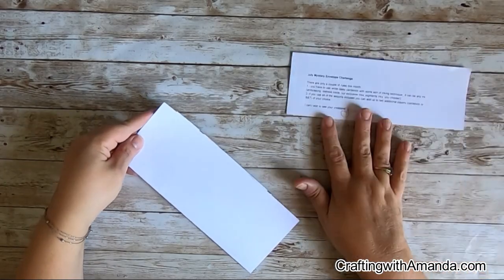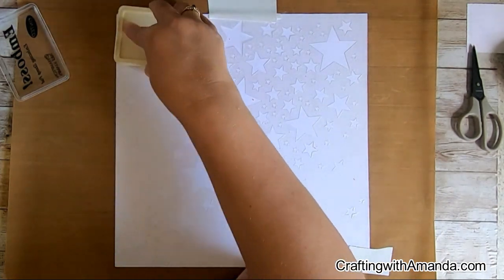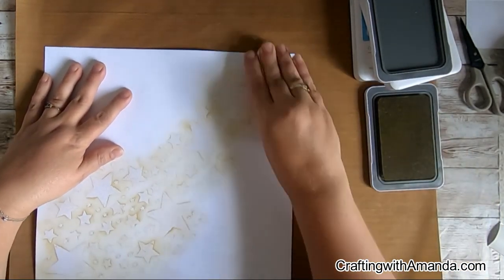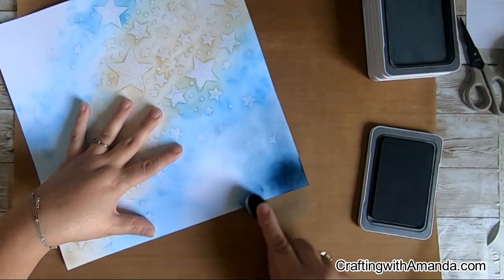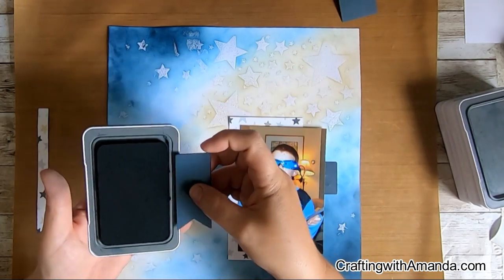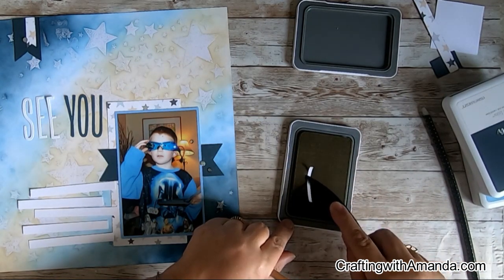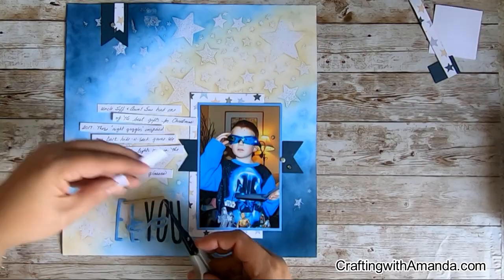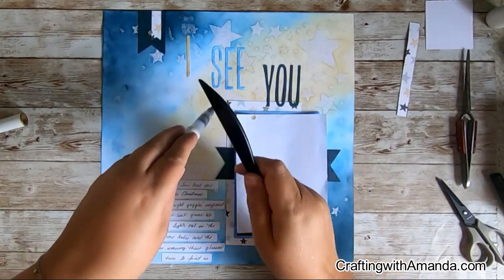Makers with Heart Mystery Envelope Scrapbook Layout resist embossing technique tutorial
This month @LoriKutsch sent us our mystery envelopes.  Her guidelines were that we were to add white daisy cardstock and do some inking techniques and if we used the gems she sent us, we could add 2 more sheets of paper of our choice.

I am a CTMH Close to My Heart Maker, so all papers are from CTMH

Music used with Permission:
Sean Paxton